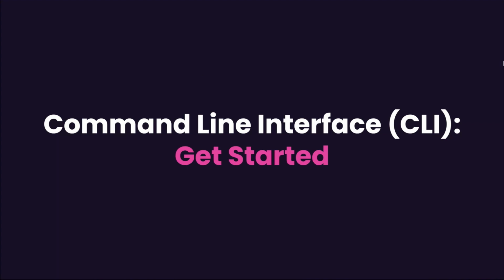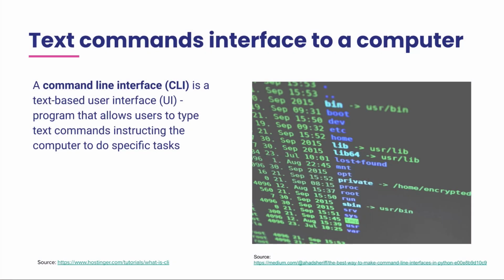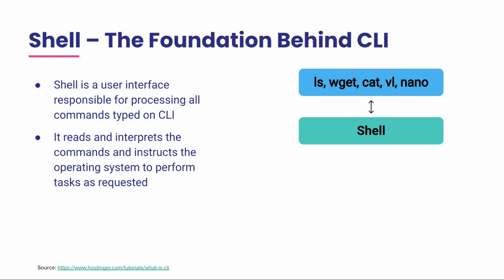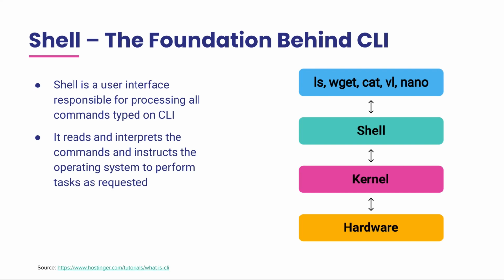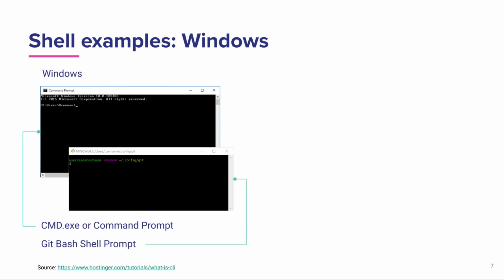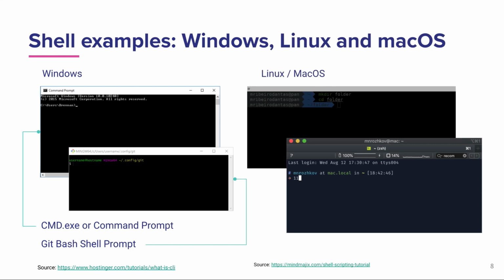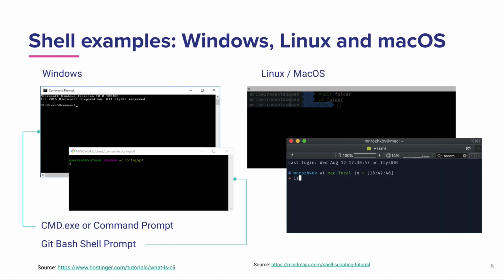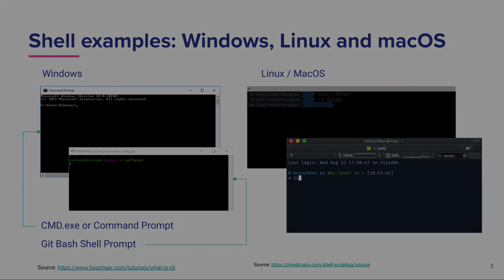git-101 - Command Line Interface (CLI): Get Started